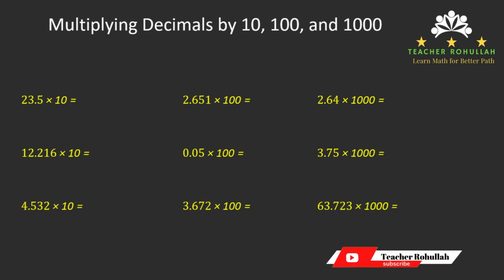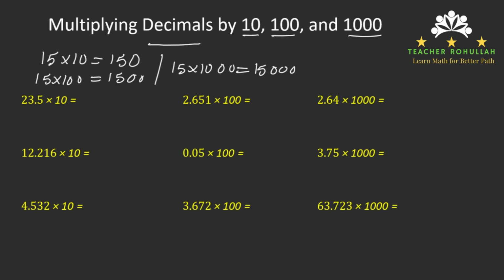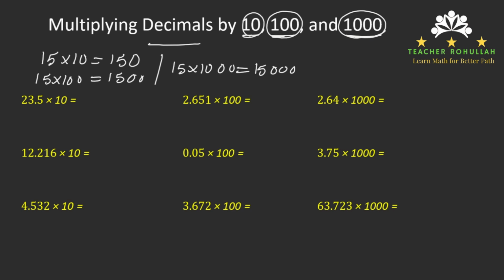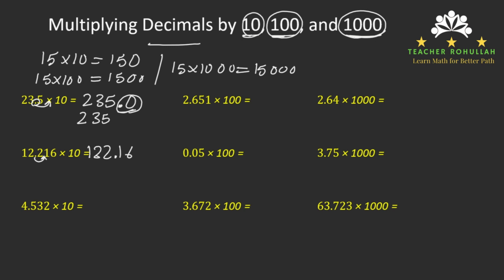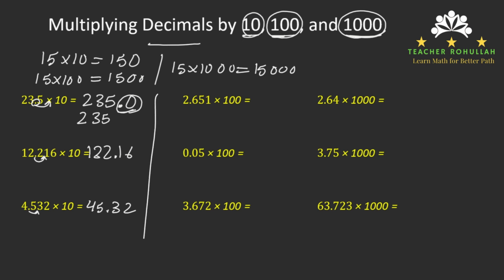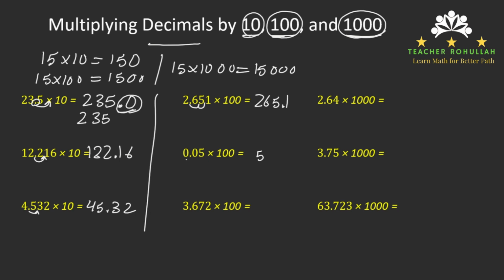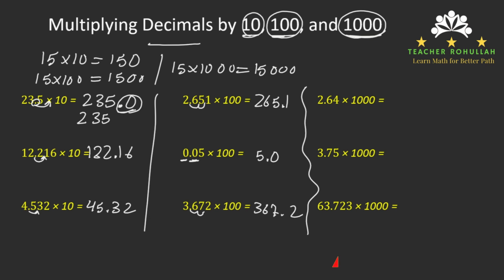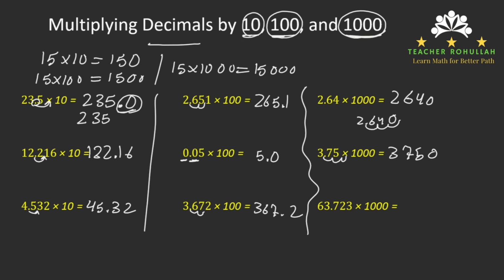𝐖𝐨𝐫𝐤𝐢𝐧𝐠 𝐰𝐢𝐭𝐡 𝐃𝐞𝐜𝐢𝐦𝐚𝐥𝐬 | 𝐌𝐮𝐥𝐭𝐢𝐩𝐥𝐲𝐢𝐧𝐠 𝐃𝐞𝐜𝐢𝐦𝐚𝐥𝐬 𝐛𝐲 𝟏𝟎, 𝟏𝟎𝟎 𝐚𝐧𝐝 𝟏𝟎𝟎𝟎